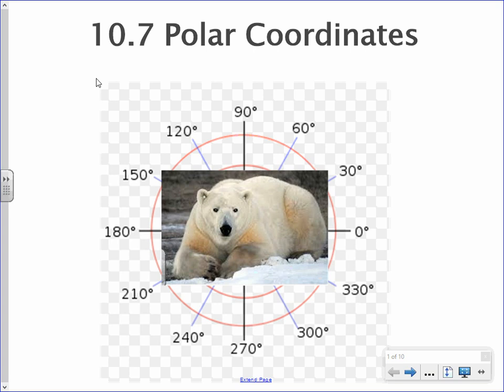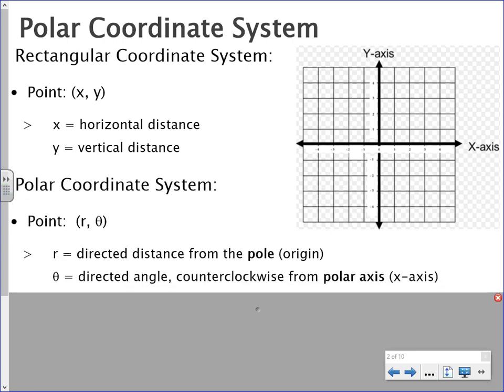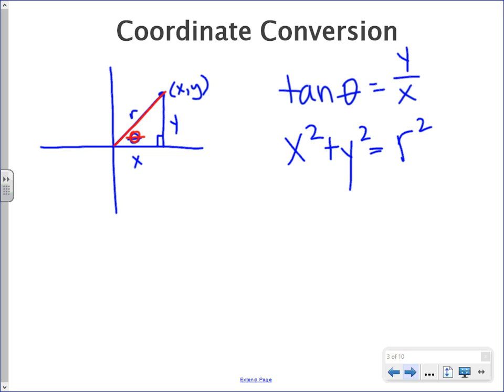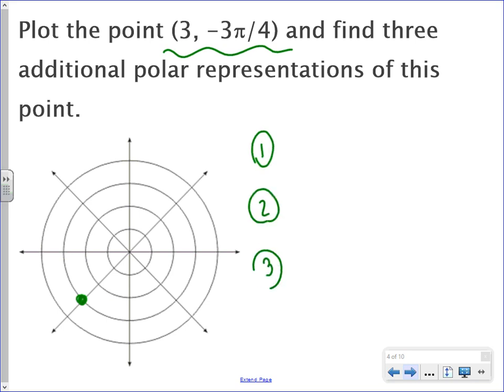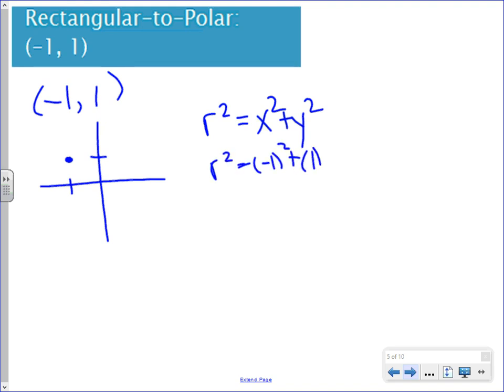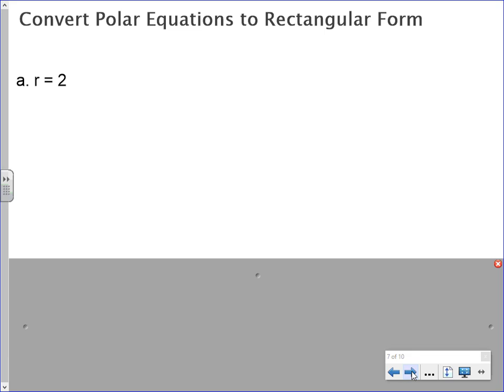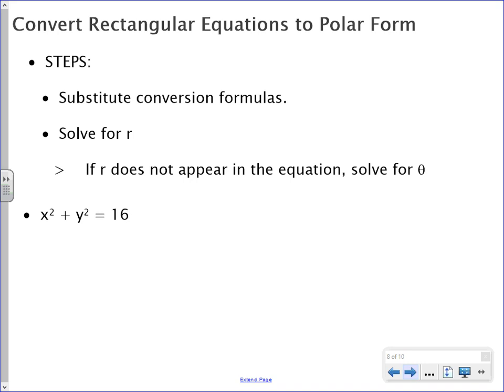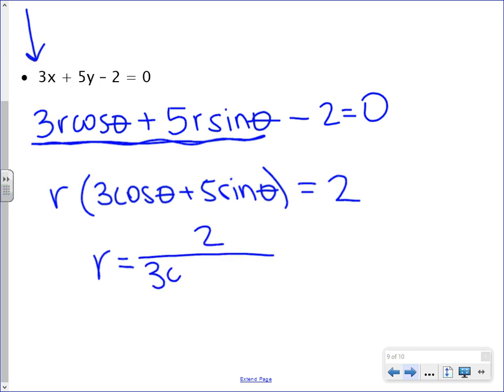10.7 (4/23/18) Honors Pre Calculus